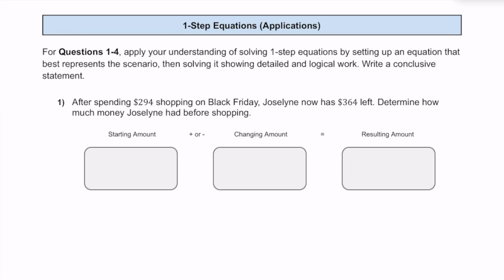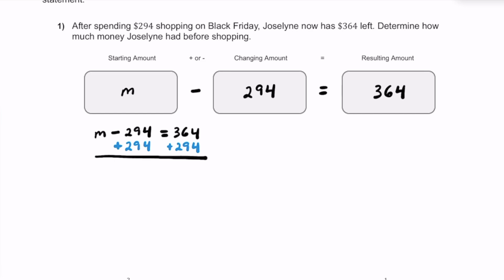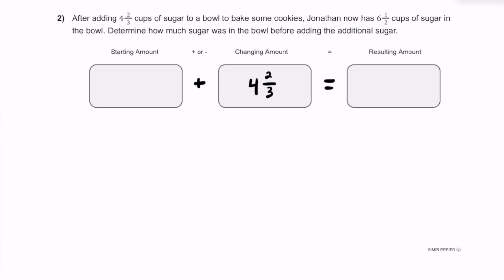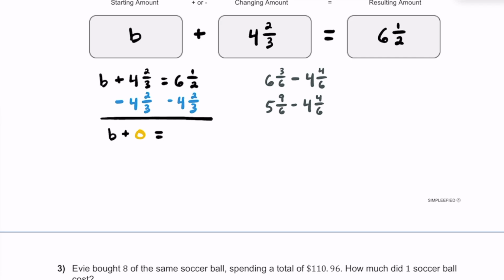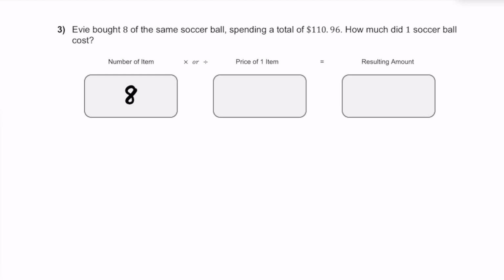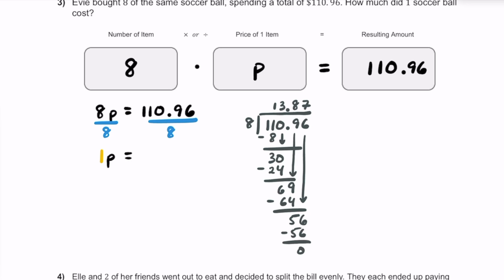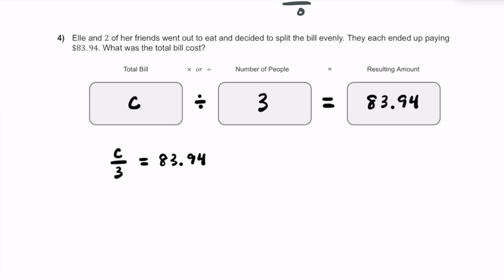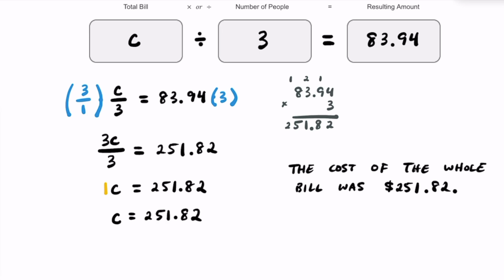Solving 1-Step Equation Application Word Problems [4 Detailed Examples]